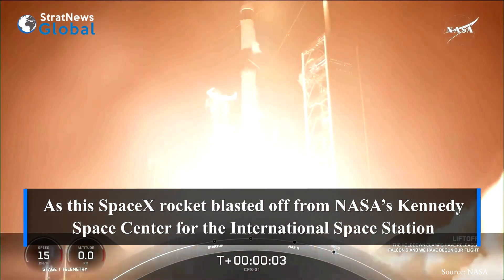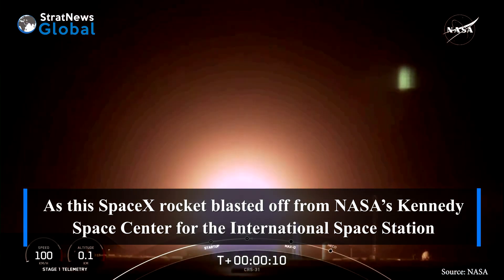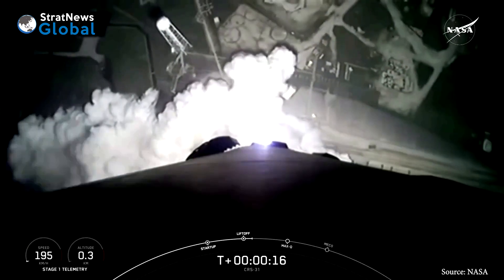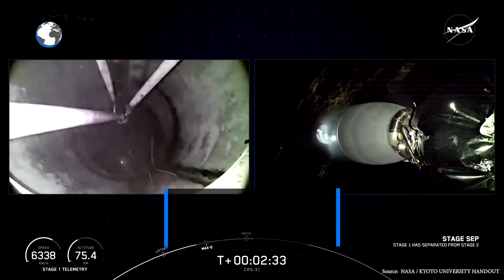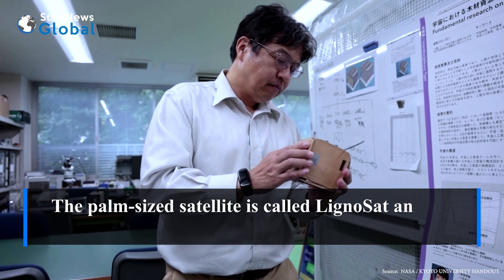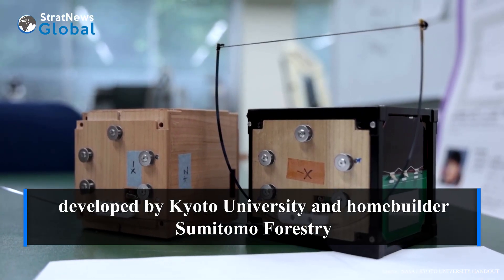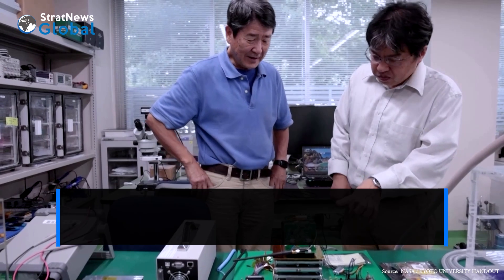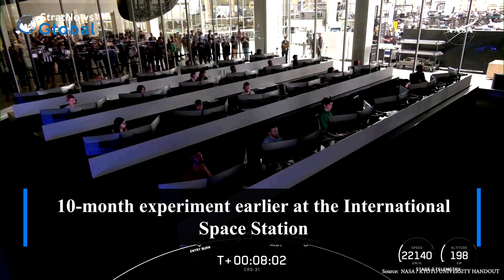World’s First Wooden Satellite, Built By Japanese Scientists, Launched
The world's first wooden satellite, built by scientists in Japan, headed into space atop a SpaceX rocket launched from NASA's Kennedy Space Center.

It'll stay in orbit for six months, 250 miles above the Earth in an attempt to prove wood is a space-grade material.

Sensors on board will measure how the material puts up with extreme temperatures in space which range from minus-148 degrees to plus-212 degrees Fahrenheit every 45 minutes, as it orbits from darkness to sunlight.

The LignoSat is a palm-sized satellite, developed by Kyoto University and homebuilder Sumitomo Forestry.

Item ID:                         43CQM5F
Author Username:                 VensAdams
Licensee:                        SNI Wire
Registered Project Name:         World’s First Wooden Satellite, Built By Japanese Scientists, Launched